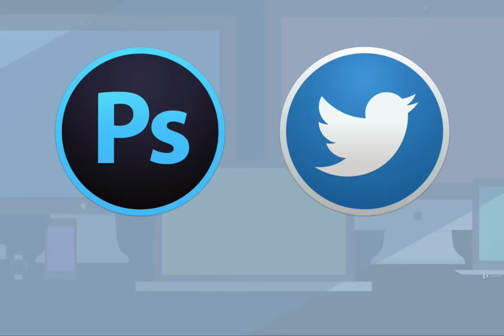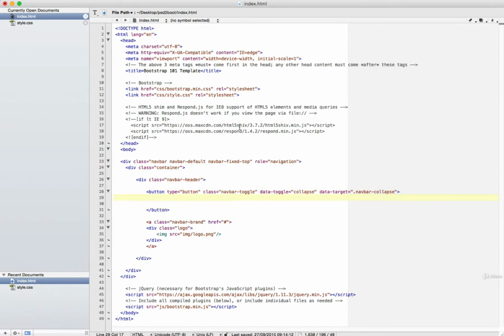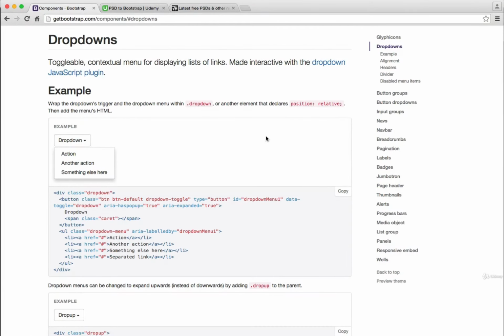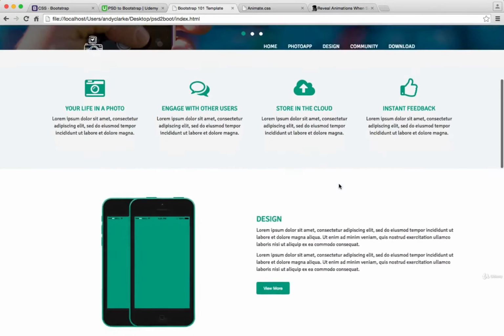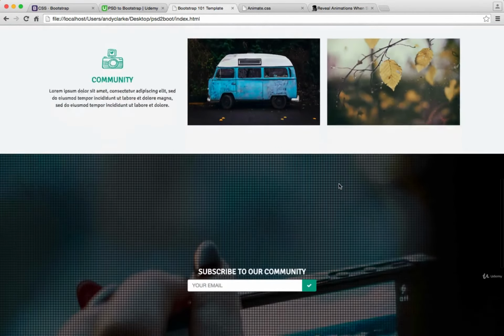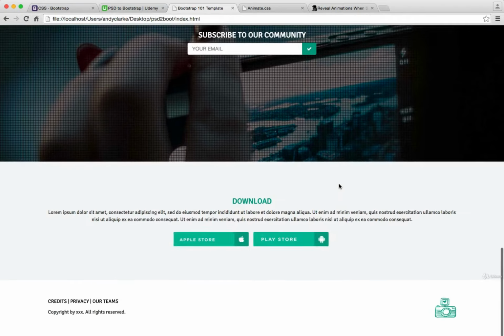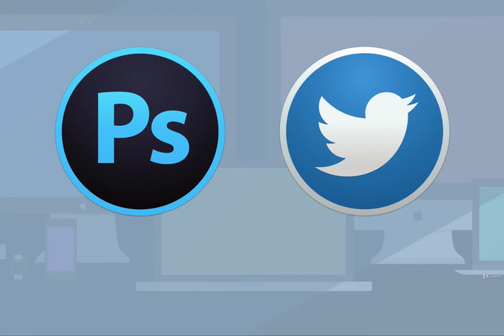PSD to Bootstrap 3 for Beginners using HTML & CSS - learn Bootstrap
What you'll learnDevelop sites in the bootstrap frameworkThe skills & knowledge to start building your own pages, and templates in the bootstrap frameworkProject files includedLifetime access to the course
Transform Photoshop templates and designs info fully working responsive websites or landing pages using the bootstrap framework.Learn the basic concepts, tools, and functions that you will need to build fully functional websites or landing page with the popular bootstrap framework using HTML & CSS programming language.Bootstrap componentsGrid System & Media QueriesCustom fontsWorking carouselFont-Awesome iconsAnimate CSS & WOW js
 Stop paying someone else to transform your designs into working sites!Do you design templates in Photoshop and have to pay someone else to code them into working pages or sites? If so, then you are wasting money. This course will give you the skills to turn those designs into fully working sites or pages. Do you code sites and want to add another skill to your portfolio? Then you can see how easy it is to turn a PSD design into a fully responsive website or landing page using the bootstrap framework.You could earn extra money by helping designers turn their designs into working responsive bootstrap websites.Learning the basic fundamentals of the bootstrap framework puts a powerful and very useful tool at your fingertips. Bootstrap is free, easy to learn, has excellent documentation, and can help you take your design skills to the next level.
Suitable for programming beginners, through this course of 50 lectures and 3 hours of content, you’ll learn all of the Bootstrap fundamentals and establish a strong understanding of the concept behind the code and it's components.The instructor will walk you through each chapter to make sure you fully understand what you are coding so you can start putting your new learned skills into practical use immediately.Starting with the installation of the bootstrap framework, this course will take you through what bootstrap is, including the famous grid system, media queries, components and how to use them. You will also discover what sections of the PSD you need and what can be built directly in the bootstrap framework, which will save you time and effort in the future.Students completing the course will have the knowledge to create functional and useful bootstrap sites and landing pages in the future.
Complete with working files and code samples, you’ll be able to work alongside the author as you work through each concept, and will receive a verifiable certificate of completion upon finishing the course.
this is the best Bootstrap course. you can download and watch for free after enroll.